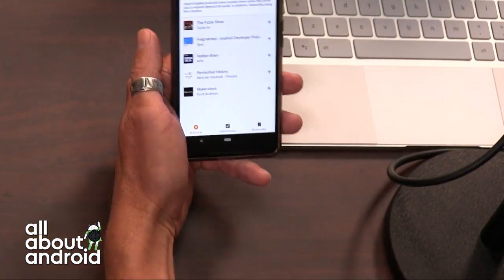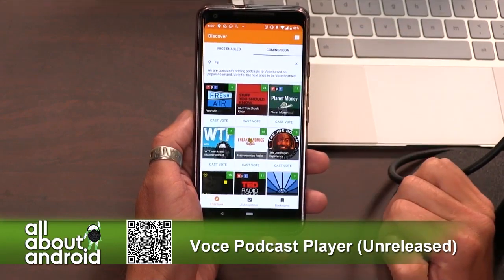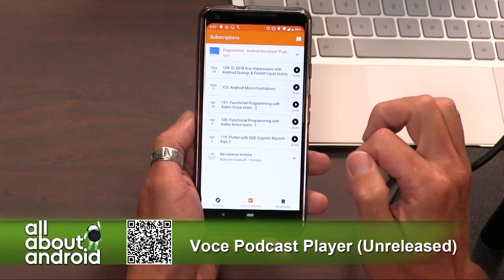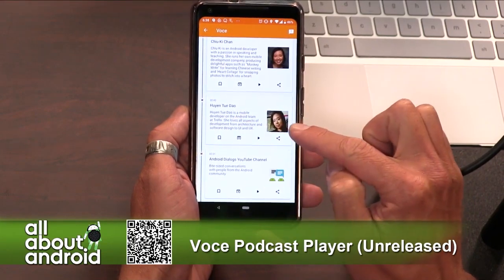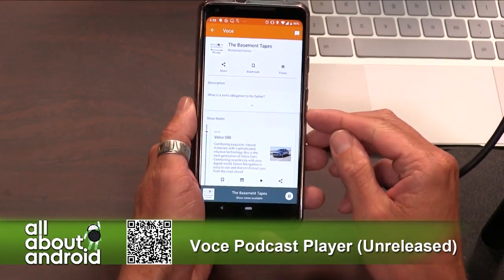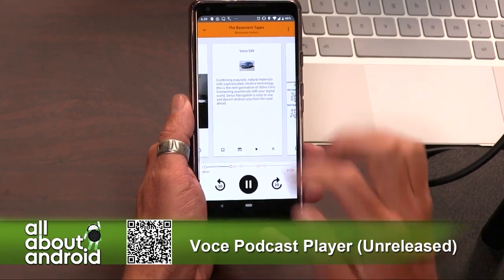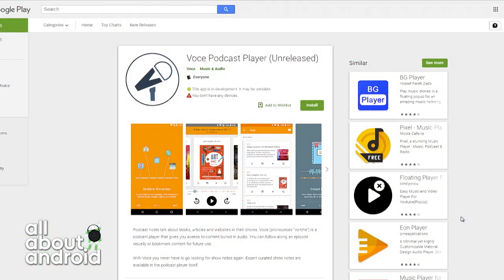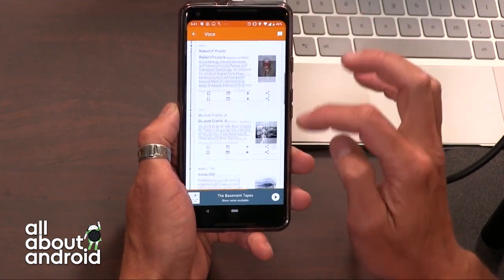Voce Podcast Player for Android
Podcast apps can offer more than just an audio file, and the creators of Voce Podcast Player for Android are creating a platform to show off just what is possible. Ron Richards demonstrates the possibilities of this new platform.